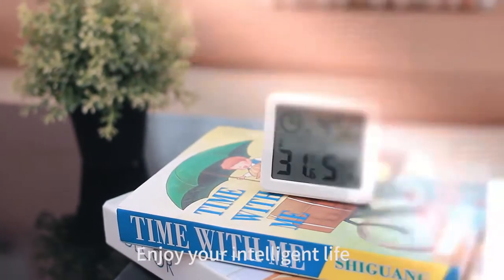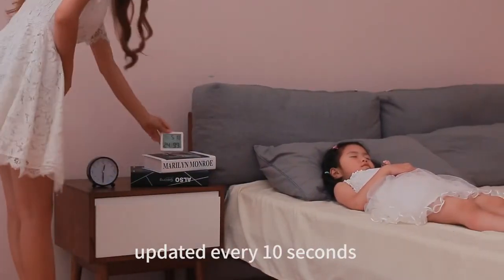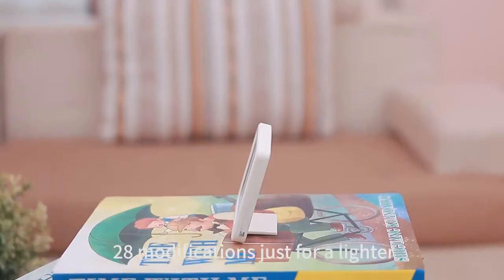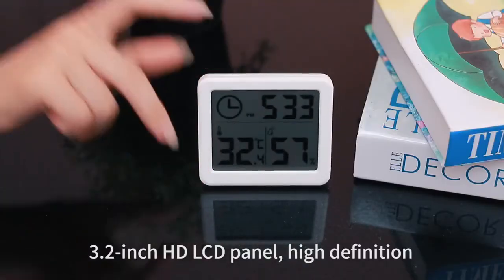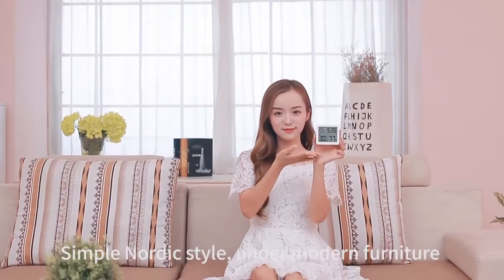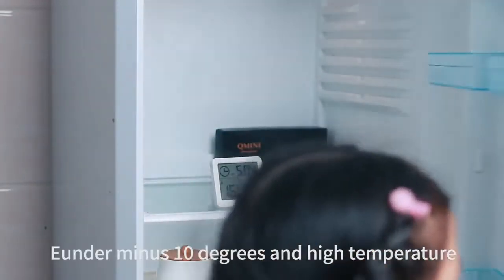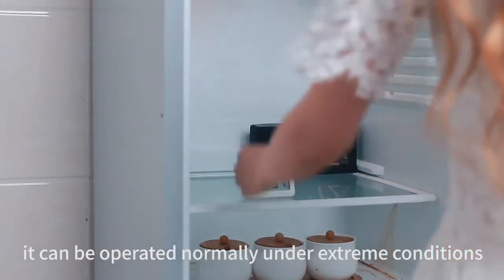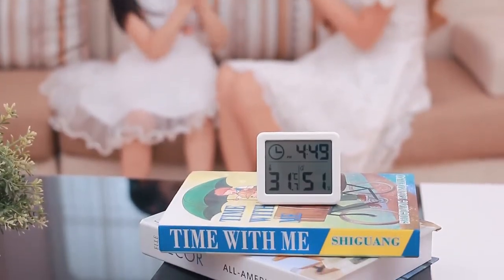Digital Hygrometer Electronic Time- Temperature- Humidity Meters